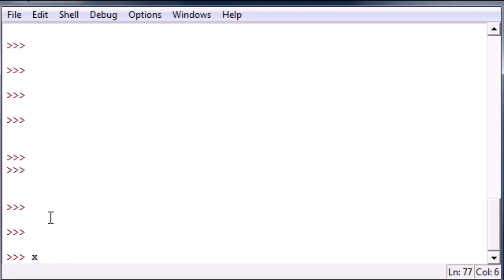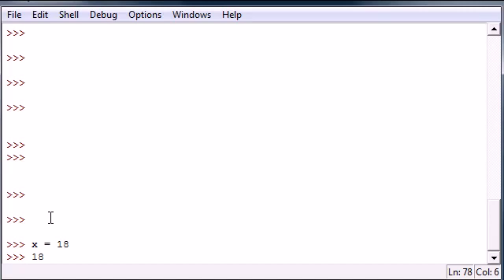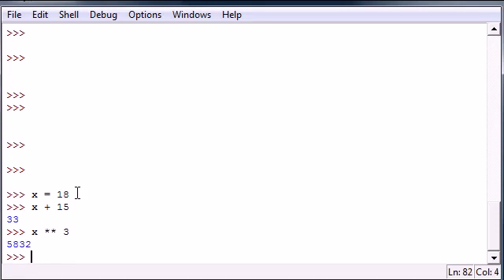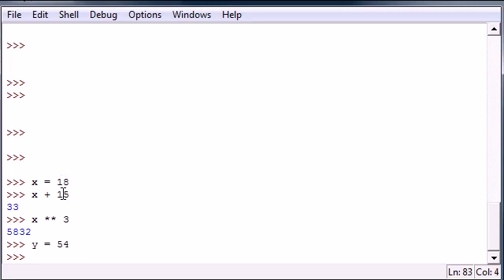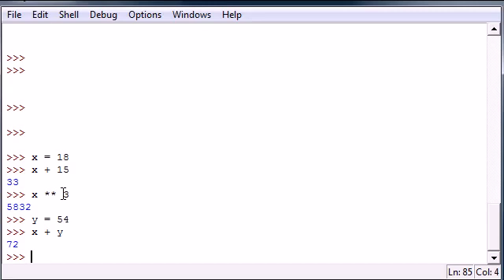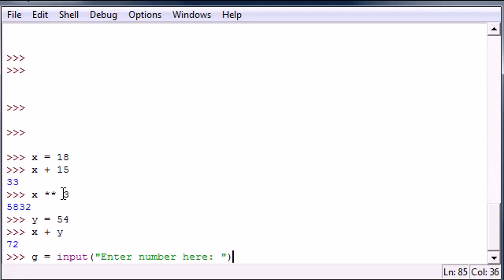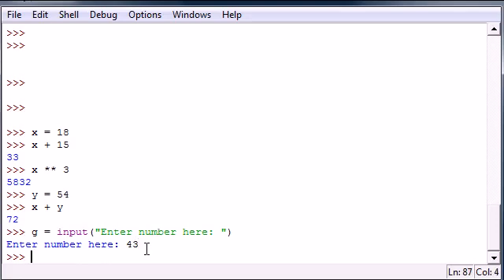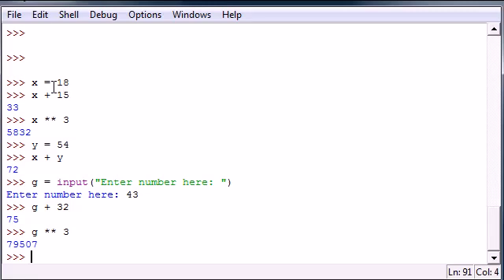Python Programming Tutorial 3 Variables video x flv